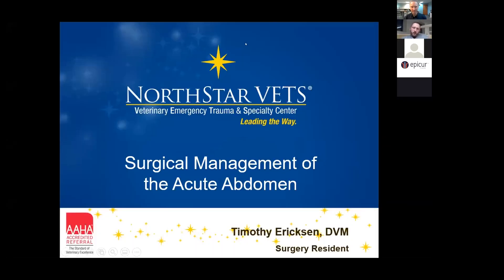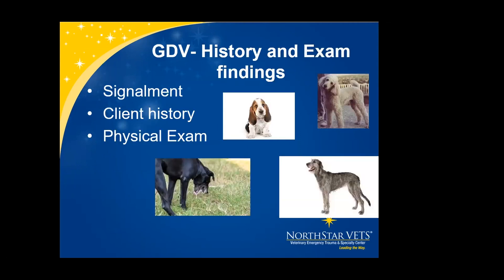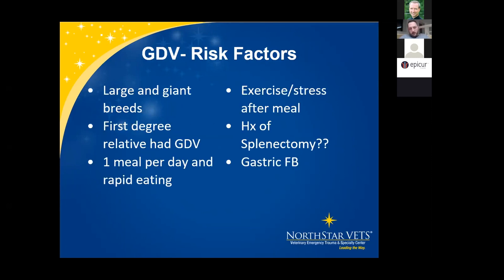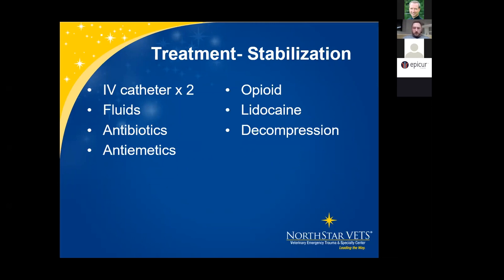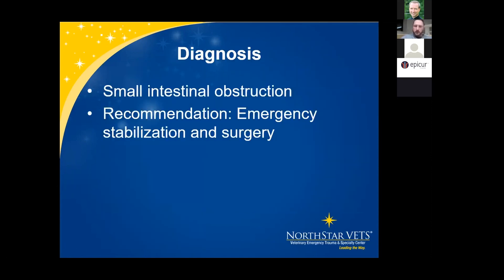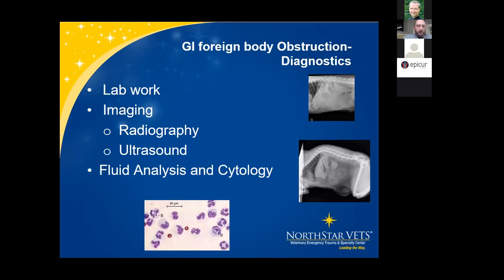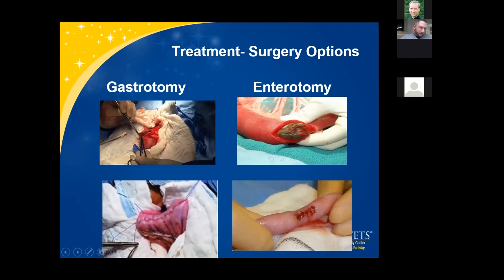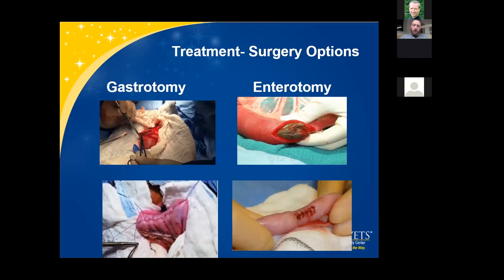Surgical Management of the Acute Abdomen (Veterinary)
In this lecture video, Dr. Tim Ericksen of NorthStar VETS, discusses the presentation, diagnosis, surgical intervention, and aftercare for dogs with Gastric Dilatation-Volvulus (GDV), foreign bodies, and Hemoabdomens.

This video is a must-watch for veterinarians, vet students, and pet owners looking to understand these critical conditions. Dr. Ericksen breaks down the typical symptoms that dogs present with, explains the necessary diagnostic tests, and discusses the surgical procedures employed in treating these medical emergencies.

Moreover, he sheds light on the critical aftercare needed to ensure a smooth recovery for canine patients following surgery. Through this lecture, Dr. Ericksen brings his clinical experience and knowledge to the forefront, providing viewers with an all-encompassing understanding of these severe conditions.

NorthStar VETS is a nationally recognized veterinary specialty and emergency care hospital dedicated to providing 24/7 service. We aim to provide superior care for pets and their families, while fostering a positive work environment for our staff.

Dr. Tim Ericksen, NorthStar VETS, GDV in dogs, foreign bodies in dogs, hemoabdomens in dogs, veterinary surgery, pet health, animal healthcare, veterinary diagnostics, pet aftercare, veterinary lecture, splenectomy,

00:00 Introduction
01:27 Presentation Overview
02:03 THOR - GDV
14:08 Gastropexy Options
17:35 Hunter - Foreign Body
25:16 Discrete vs. Linear FB
28:14 Gastrotomy vs. Enterotomy
36:08 LILY - Hemoabdomen
48:40 Q&A